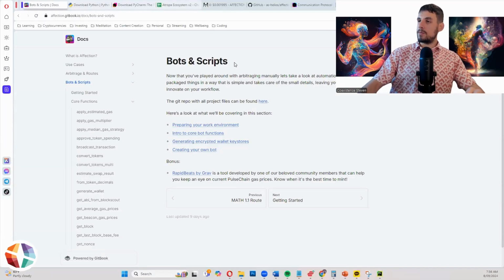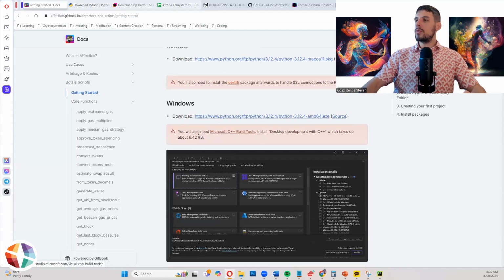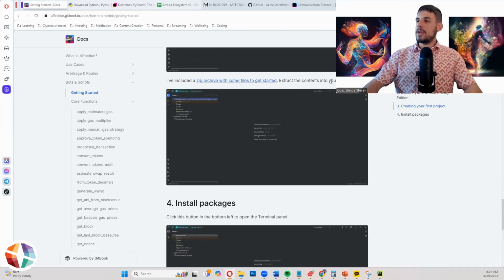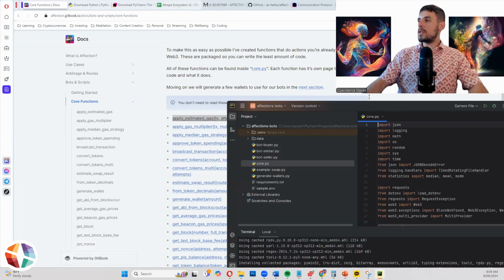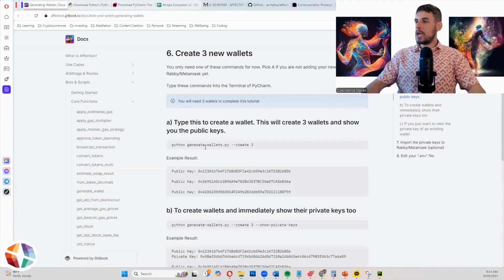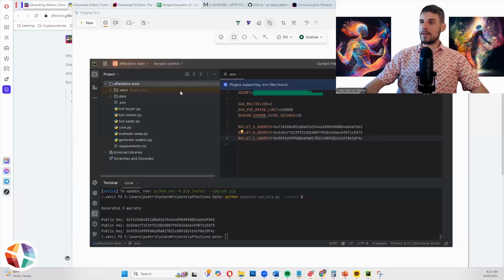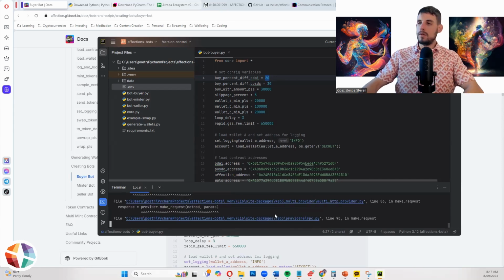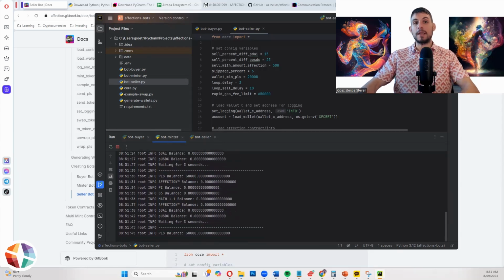How to Mint Affection With a Script (Shorter) | Thank You Not Helios | pDAI pUSDC | Dysnomia Entry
This video, I'm gonna show you how to mint affection with a script. So this script was created by Not Helios. So shout out to Not Helios. This is actually the second minting video It's gonna be a lot shorter. If you wanna go in a little bit deeper, you can have a look at the old video. And what I want to be showing here is just how easy this process is, but I also encourage you. I'm not showing you how to do the manual minting, but I would strongly encouraging I would strongly encourage you to look at the other video and just wrap your head a little bit around the manual minting and also what it means to code and the kind of things that you need to understand with coding. I'm certainly no coding but I have a very, very, very, very basic and rudimentary understanding. But you can use the understanding that you have to really pinpoint any errors and issues you have, but you can also go to the telegram chat. And if you do have any issues, you can just do a search in the telegram chat, and there will be, I'm sure somebody's come across that issue. But if not, you can always ask in that chat. There's lots of really helpful people. So with that, let's get straight into it.

This version should flow a lot better than the previous video, and I will also have a guide for the Beats by Grav coming up

If you would like to show your gratitude for the effort I put in, please leave a comment or a like! If you'd also like to donate, I'd also really appreciate it: 0x6d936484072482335a7a479f92A6D3cD7979829e

+ATROPA RESOURCES+

The Atropa Pulsechain Playlist, starting with Atropa for Dummies which has all the resources you need to level up:

None of this is financial advice, it's entertainment purposes only
No expectations from the work of others

0:00 How to Mint Affection With a Script
2:20 Logic of Making Profit With Minting
4:12 Following Not Helios' Affecting Script Guide
7:20 Creating Your First Project in PyCharm
14:29 Generating Wallets
22:09 Creating the Buyer, Minter and Seller Bots
24:43 Running the Bots